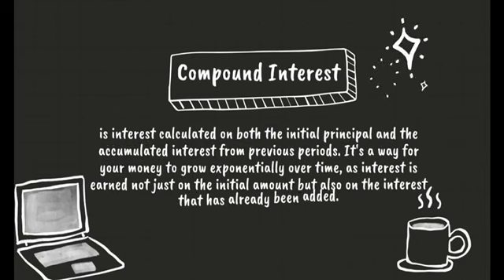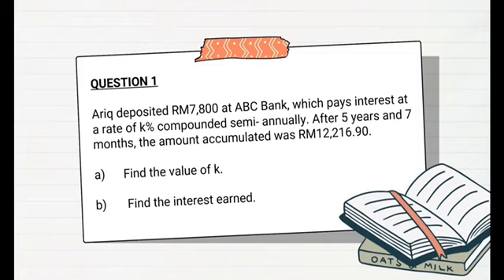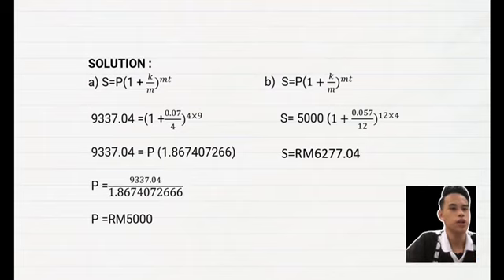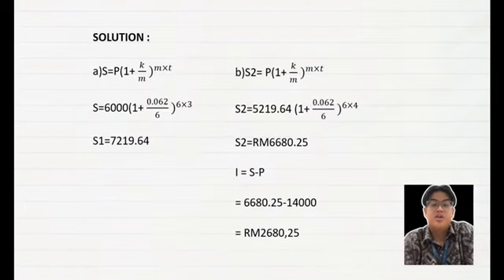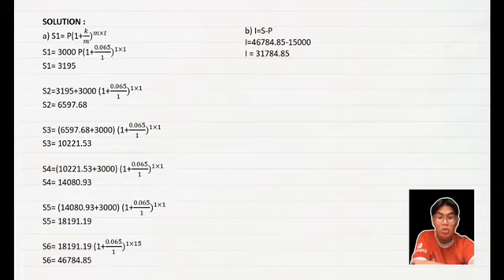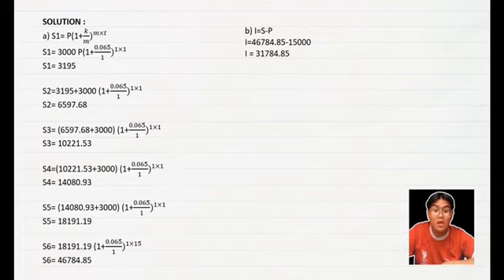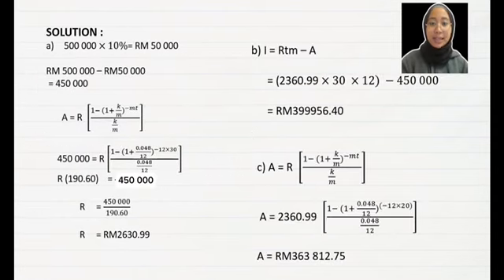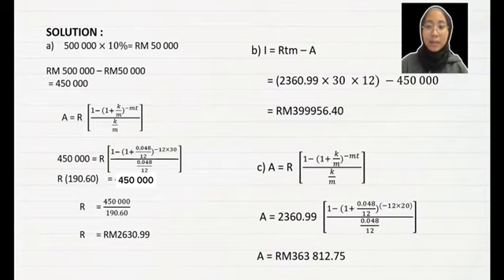GROUP 7_BA1191A _MAT112_GROUP_ASSIGNMENT